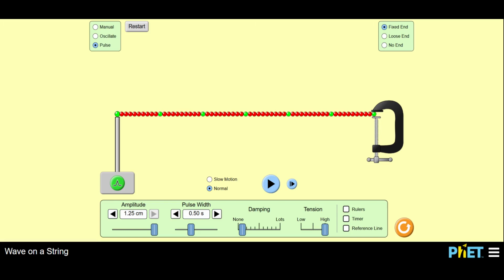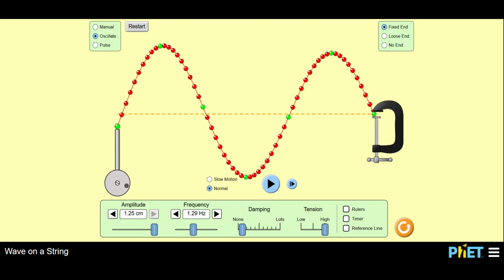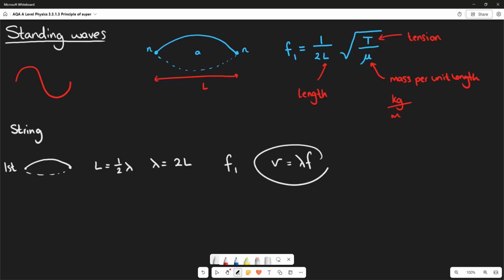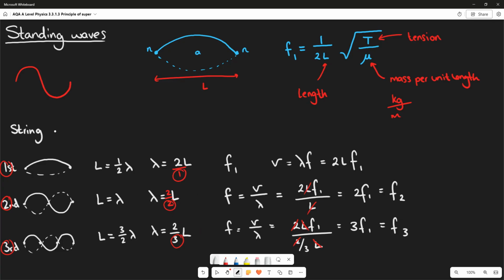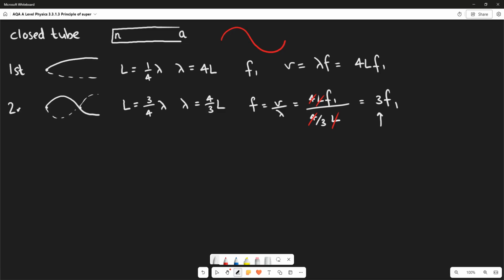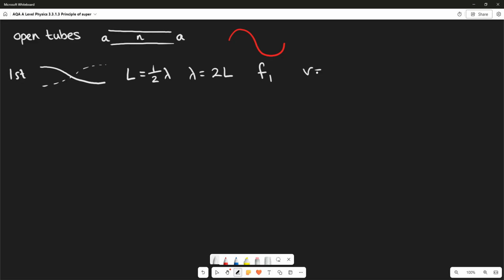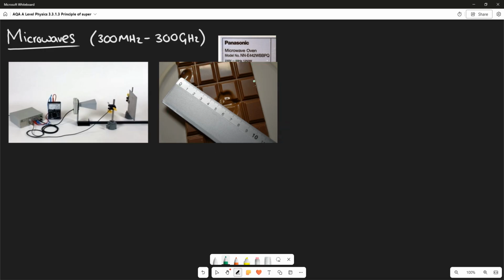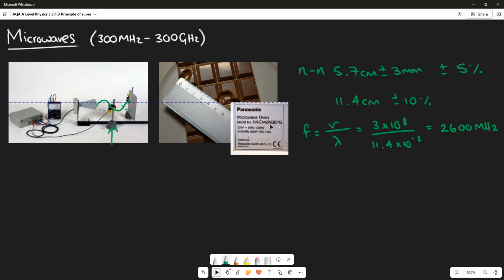AQA A Level Physics 3.3.1.3 Principle of superposition of waves and formation of stationary waves